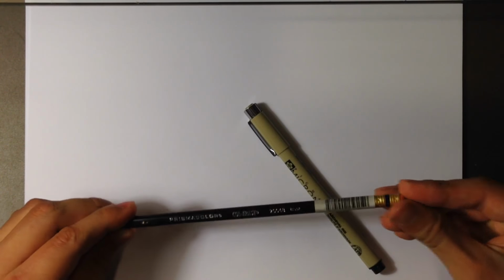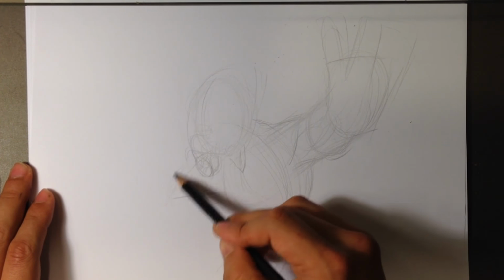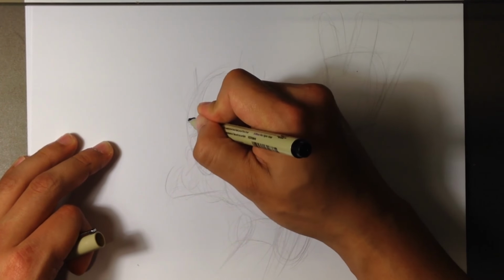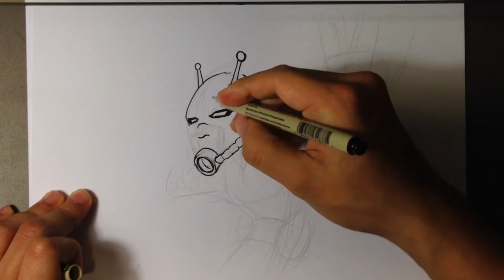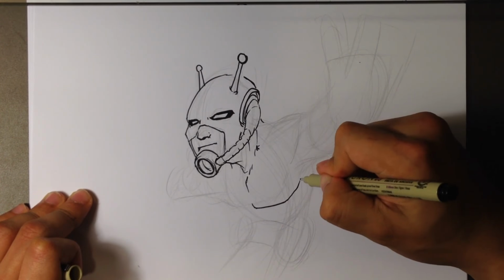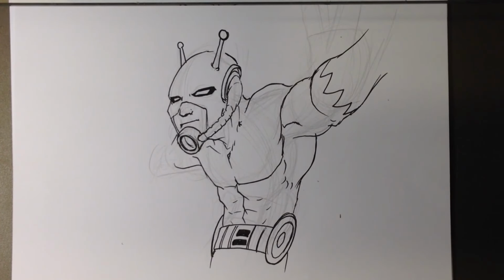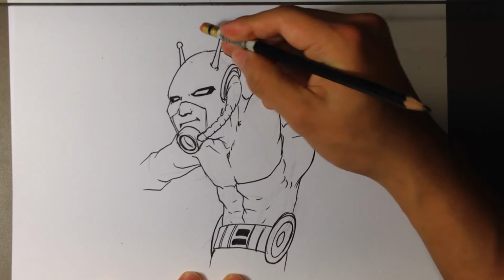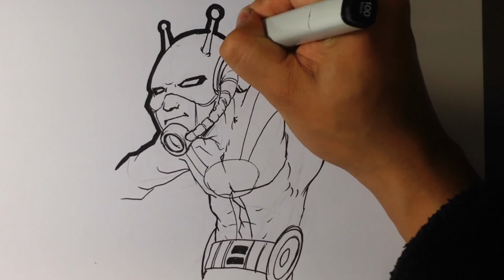How to Draw Ant-Man - Easy Pictures to Draw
In this drawing I go over how to draw marvel's ant-man .  I try and go through it step by step. I try to put my thought on the drawing down into words.  Check out the Video! :D

OR

OR

Cool Links __________________________________________________